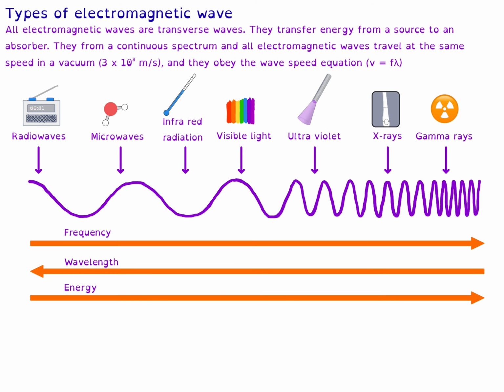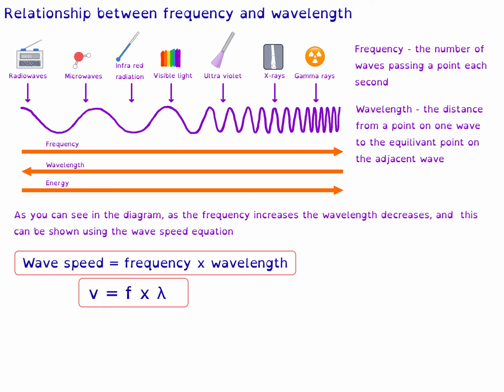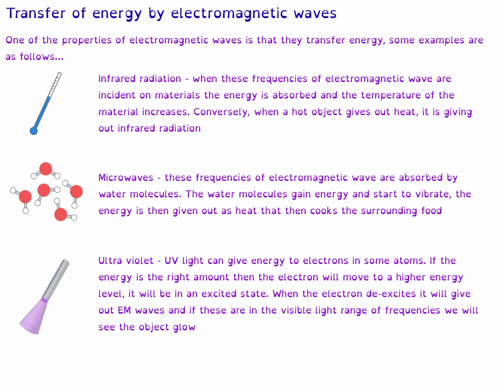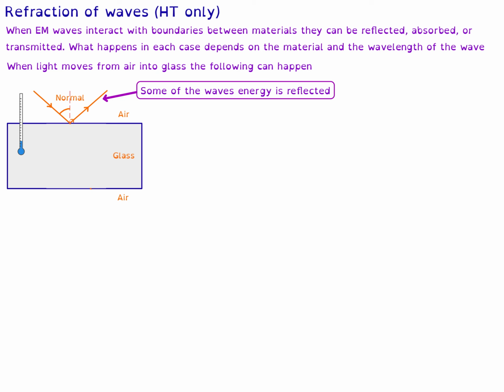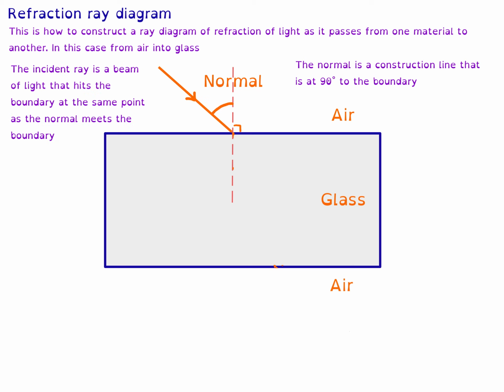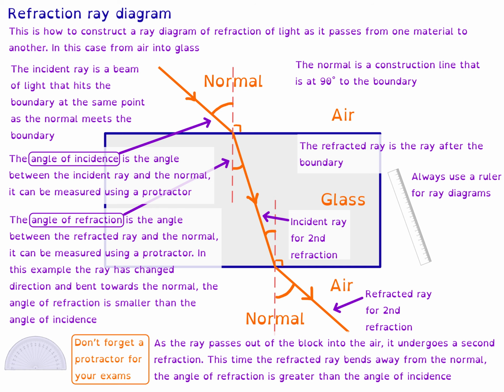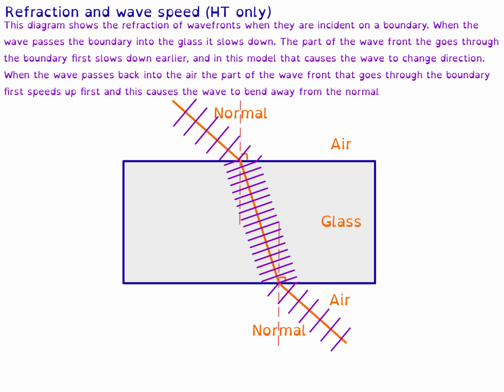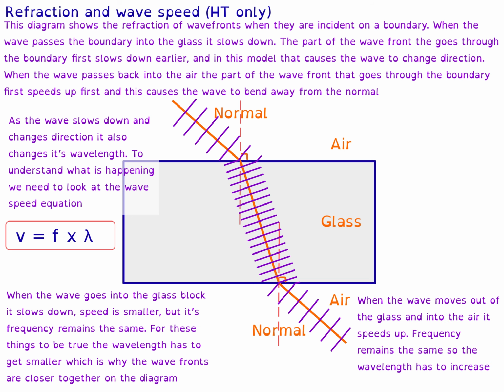Electromagnetic waves: types and properties part 1 / GCSE Physics / Combined Physics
Waves, electromagnetic waves, EM waves, radio waves, microwaves, infrared radiation, visible light, ultraviolet, x-rays, gamma rays, refraction, wave fronts, GCSE Physics, Combined Physics, AQA Physics

00:00 Slide 1
00:13 Slide 2
00:50 Slide 3
01:35 Slide 4
02:33 Slide 5
03:35 Slide 6
04:41 Slide 7
05:30 Slide 8